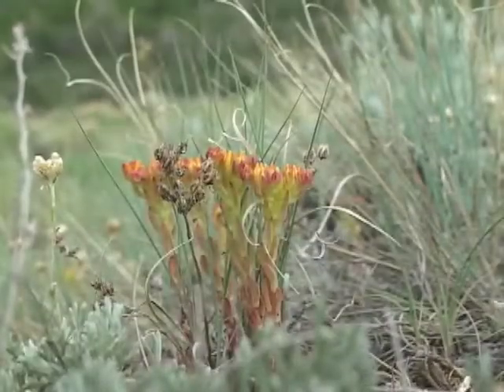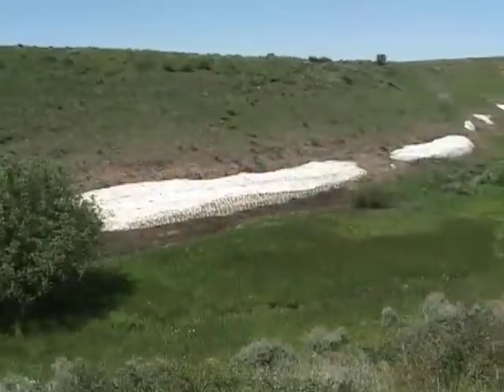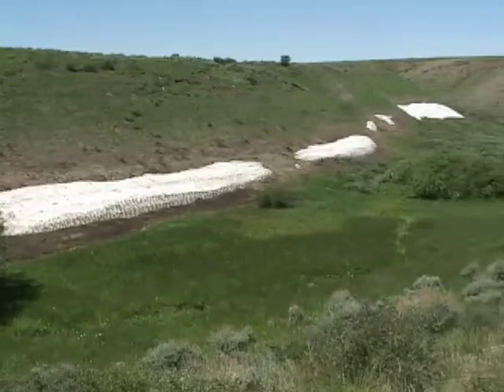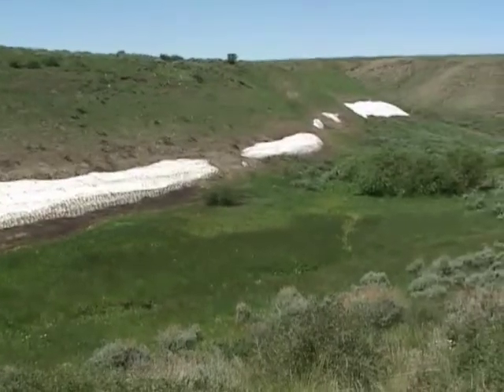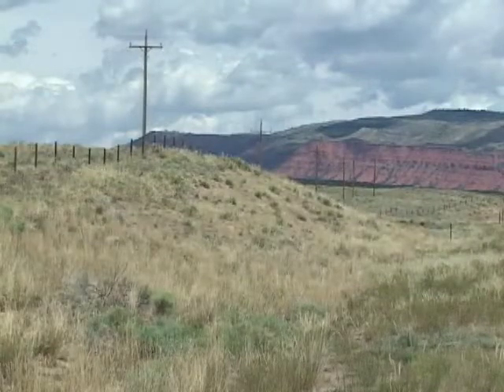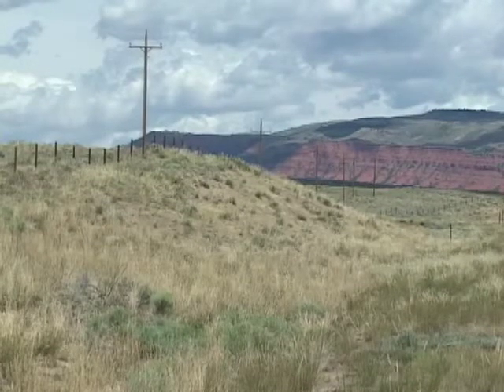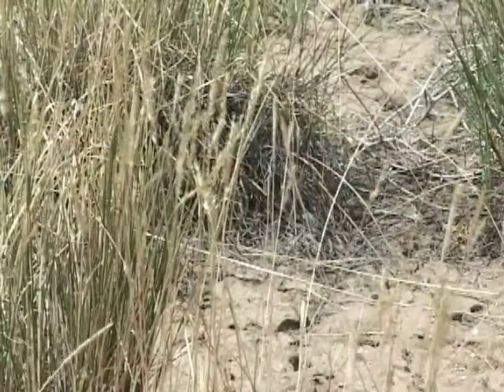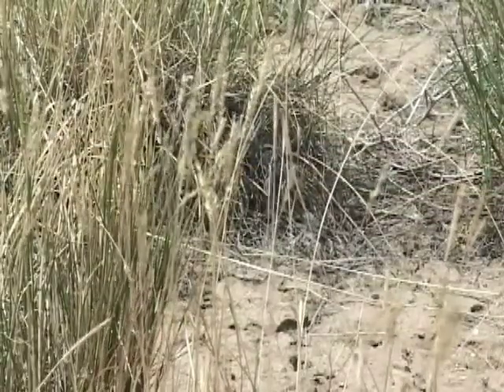Cool Season Plants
Cool season plants take advantage of spring and fall moisture and go dormant in the hot dry summers when moisture is limited.